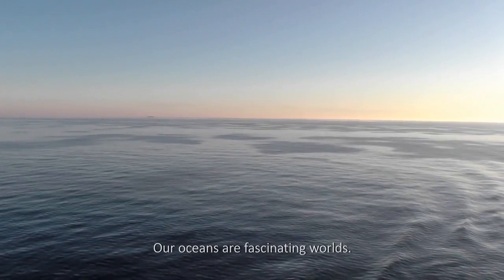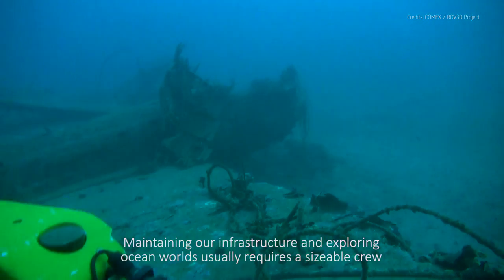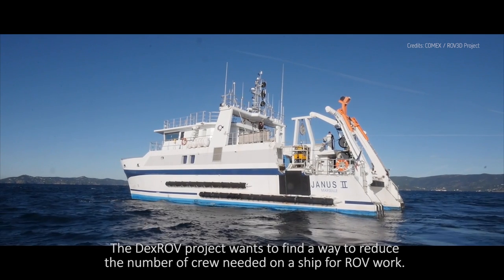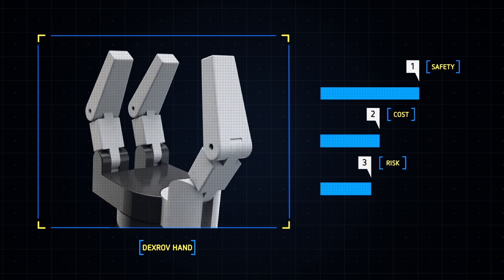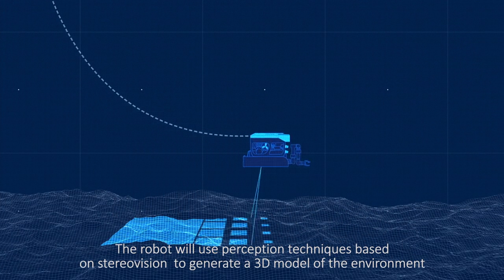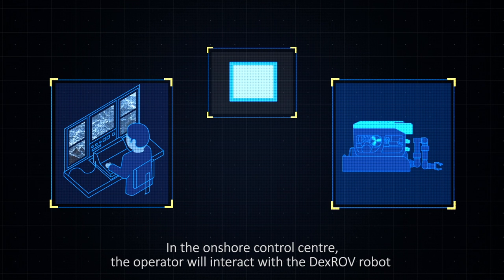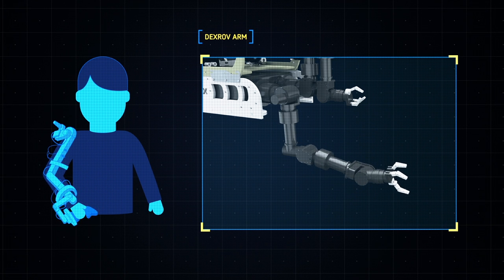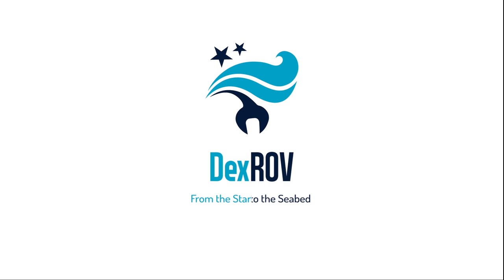Introducing the DexROV project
DexROV proposes to implement and evaluate novel operation paradigms with safer, more cost effective and time efficient Remotely Operated Vehicles (ROV). The DexROV Project is an innovative, European consortium project under the Horizon 2020 Blue Growth Framework.

The proposed approach promotes a novel concept of delocalized ROV control center, possibly at a large distance from the offshore intervention location, relying on satellite communications.

The project also introduces advanced dexterous manipulation and semi-autonomous operations capacities, leveraging human expertise in underwater interventions when deemed useful. The outcomes of the project will be integrated and evaluated in a series of tests and evaluation campaigns, culminating with a realistic deep sea (1,300 meters) trial in the Mediterranean sea.

DexROV is part of the long term Blue Growth strategy to support sustainable growth in the marine and maritime sectors in Europe.